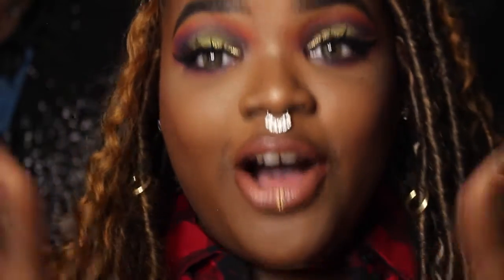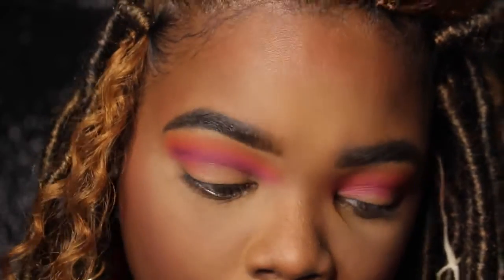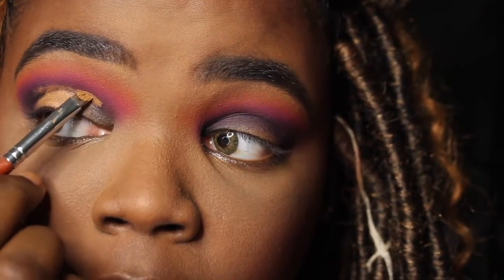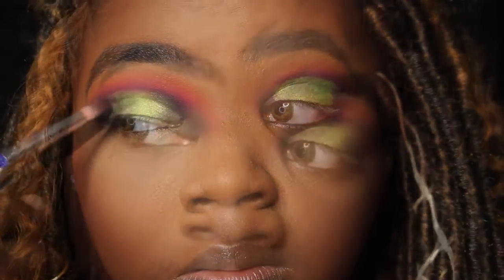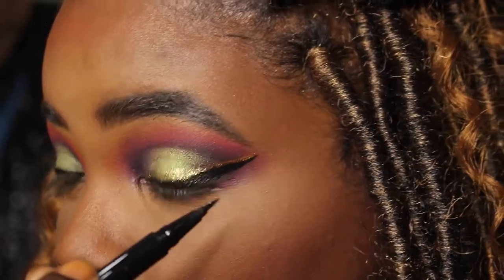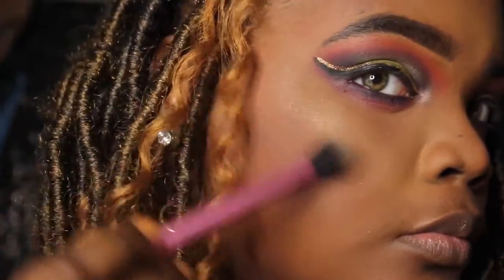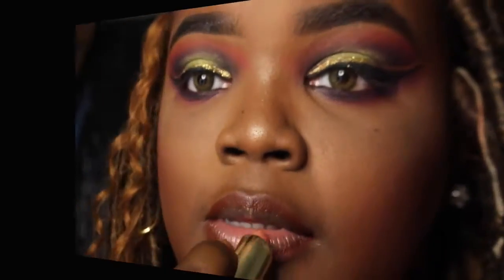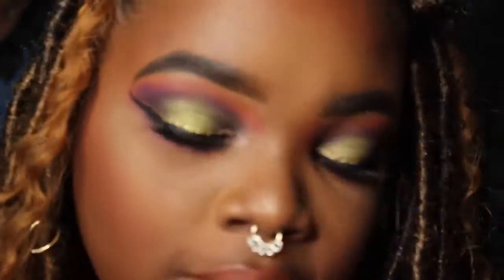BebeTutorials I Color Series I Green & Purple Cut Crease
💄💄💄Open ME ALL INFO BELOW! 💄💄💄

MAKEUP INFO:

Face:
Foundation - Covergirl - Spicy Brown
MAC - Studio Fix - NW58 - Contour
MAC Mineralized Skin finish - Dark Deep
MAC Blush -  Burnt Pepper
Becca Perfecting Bronzer - Maui Nights
Laurie Mercier Translucent Setting Powder - Deep

EYES:
Juvias Place Zulu Palette
NYX- Epic Eye Liner - Black

BROWS:
MAC Fluidline Brow Gel-Brown/Brunette
Anastasia BH Dipbrow - Granite

LIPS:
Urban Decay - Fuel
MAC Lip Line - Chestnut

Setting Spray:
MAC Fix Plus
Kat Von D Setting Spray